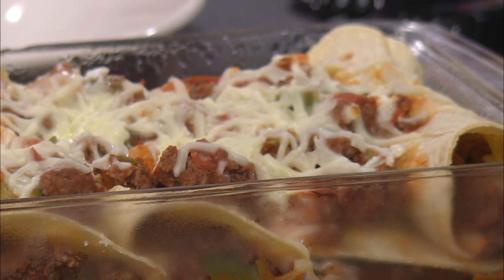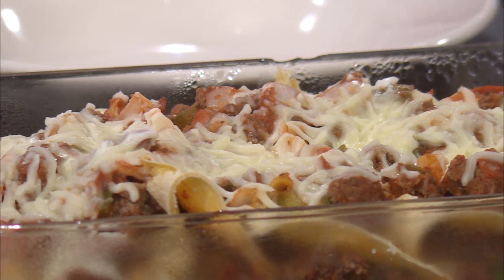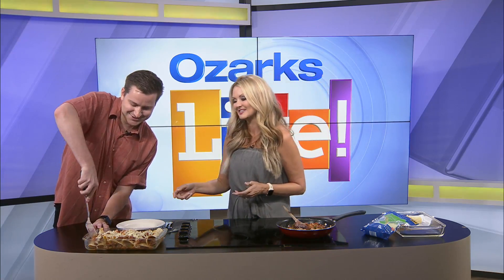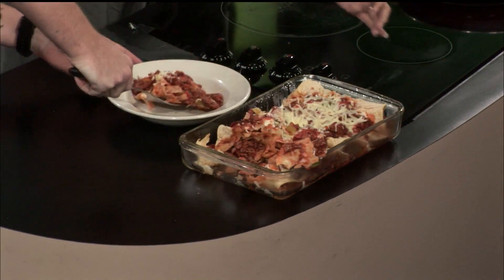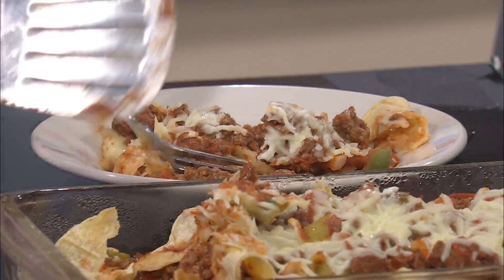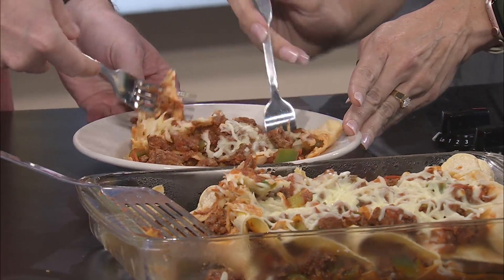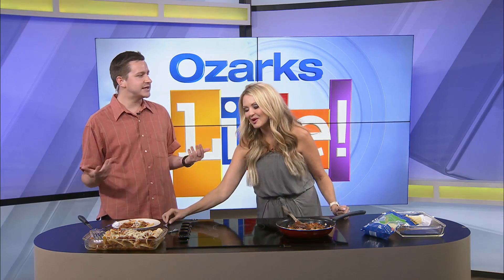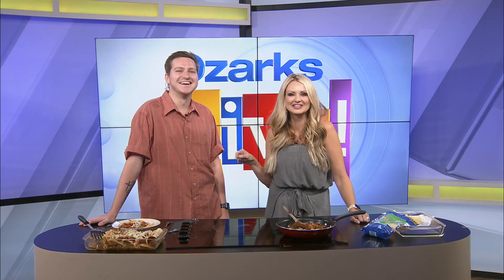Cooking Cheesy Beef Rolls - Part 2